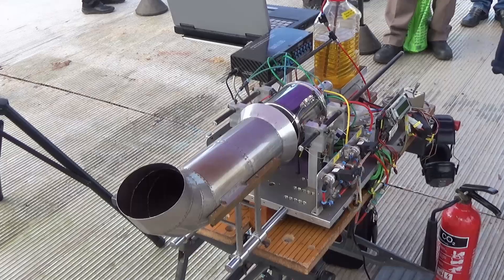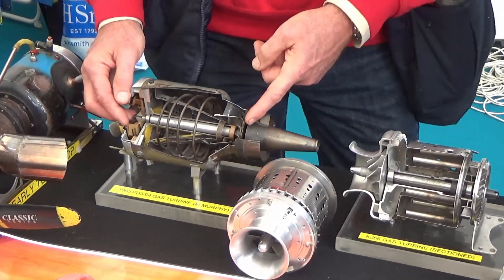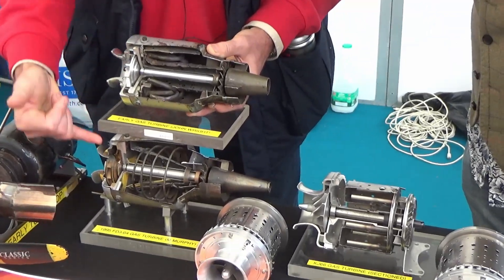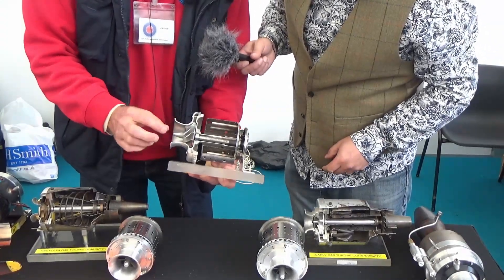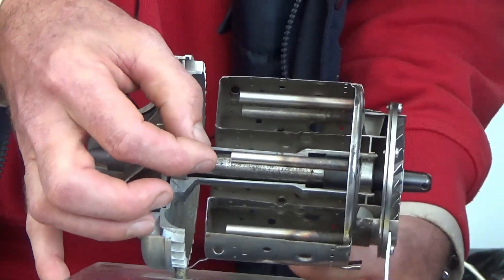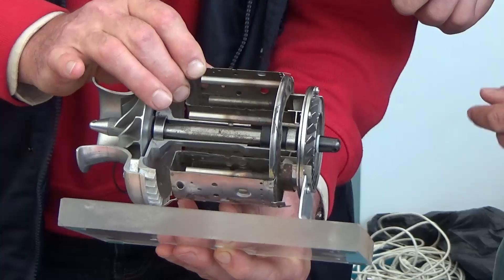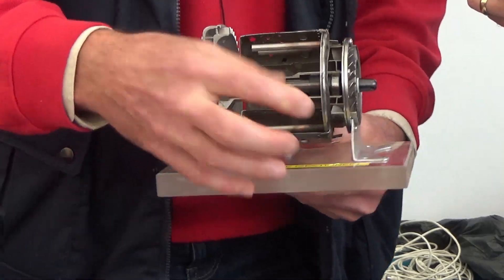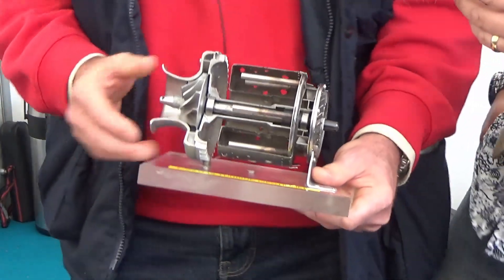DuB-EnG: JET Engines How They Work - Gas Turbines Midlands Model Engineering Exhibition Meridienne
James from the Gas Turbine Builders Association takes us through various builds of Jet Engines and explains in detail how they work and how the radio controlled model making society have developed and moved forwards in jet power technology.  Massive thanks to the Midlands Model Engineering Exhibition and Meridienne Model Exhibitions limited for putting on such a magnificent event in Birmingham, Warwick and London!